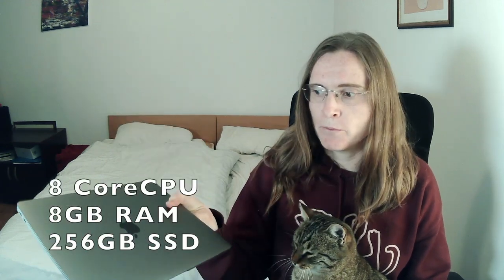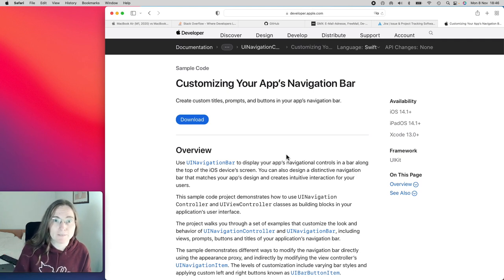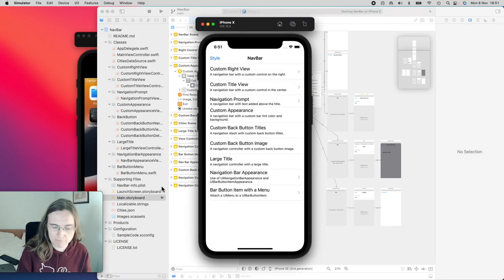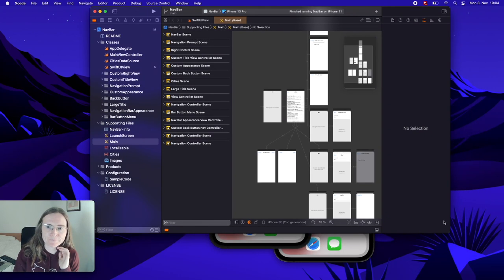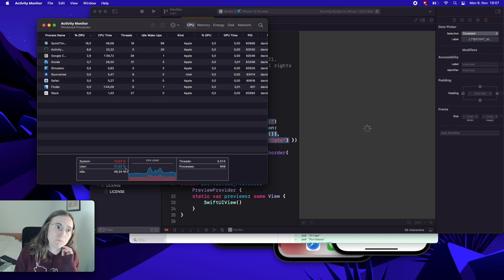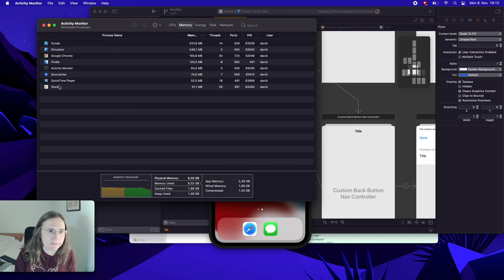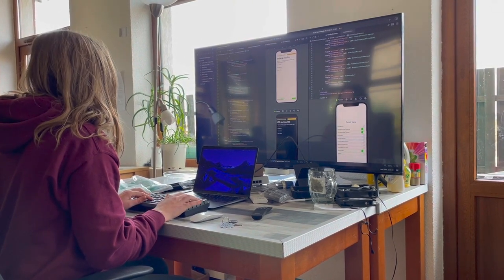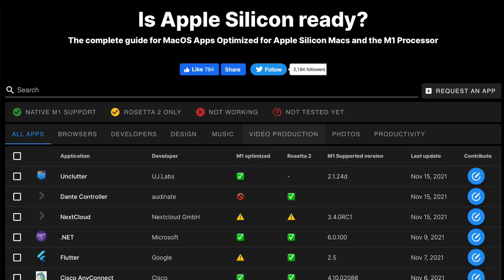Is the M1 MacBook Air good enough for iOS developers? Apple M1 base model product review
The new MacBook Pro M1 computers are out. But do you really need a Pro model for iOS development or is the much cheeper $1000 MacBook Air base model enough? I worked with the Macbook Air M1 for a few weeks and I will compare it to the Intel computers. The biggest restriction comes from the 8GB vs 16GB RAM, which you will see the implications working with Xcode.

overview
00:00 intro
07:34 M1 test case, 8GB vs 16GB RAM
14:08 external monitor and adapter
16:44 software compatibility
17:00 summary
19:46 Louis the cat and the MacBook Air outtakes

Software compatibility,  is M1 ready? 😀

macBook accessories
- Blue Microphones Yeti NANO
- USB-C to HDMI adapter with 60Hz refresh rate